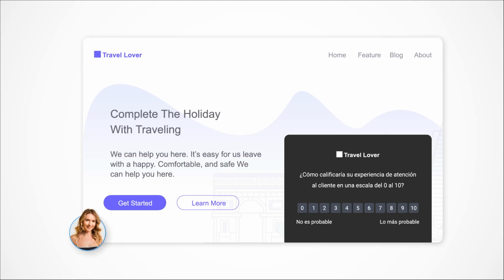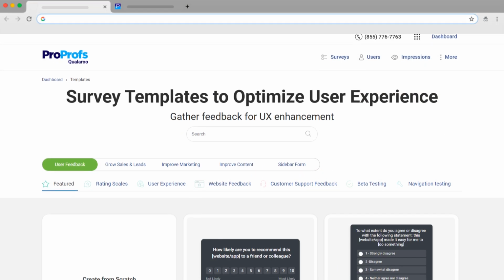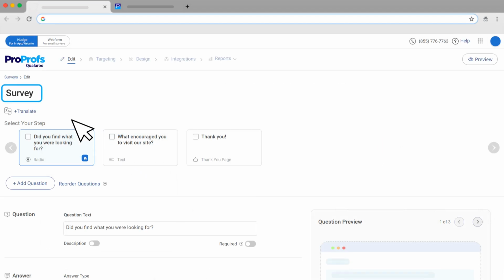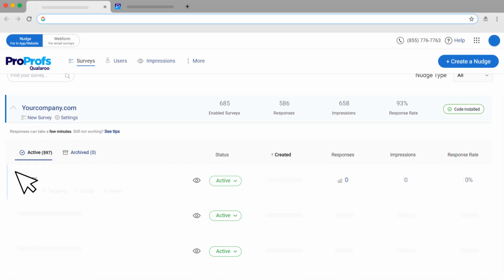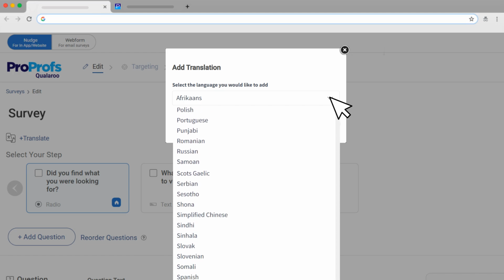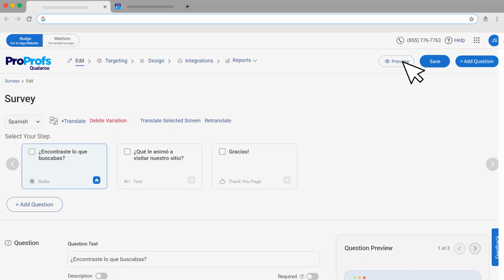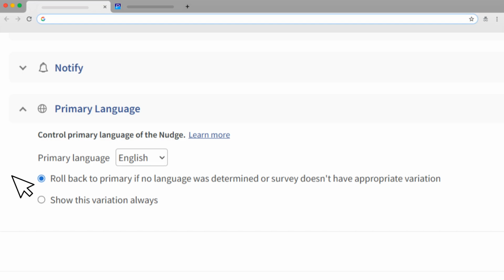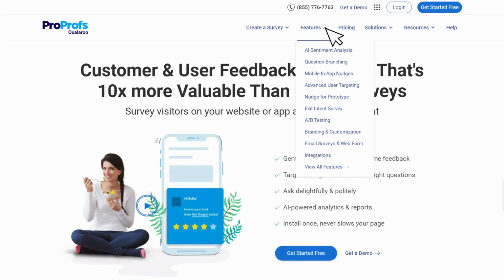How to Create a Multilingual Survey with Qualaroo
Ever wished you could create surveys that magically transform into different languages? ✨ With Qualaroo, you can! Build multilingual surveys that make everyone feel right at home, no matter where they're from. 🌎

This video is your step-by-step guide to creating awesome multilingual surveys in Qualaroo. We'll walk you through:

Building a survey from scratch (or using a ready-made one): A quick recap on creating surveys in Qualaroo (it's super easy!).

Adding translations in a snap: Translate your survey into over 100 languages with just a few clicks.

Letting AI do the work (or doing it yourself): Choose automatic translation for speed, or personalize your translations with your own flair.

Qualaroo's language smarts: It automatically detects your audience's preferred language and shows them the perfect version of your survey.

Analyzing responses like a pro: See how different language groups respond and uncover valuable insights.

Why multilingual surveys are a big deal:

Talk to the whole world: Connect with customers everywhere and grow your audience.

Get more responses: People love taking surveys in their own language, so you'll get more valuable feedback.

Stand out from the crowd: Show your audience you care with a personalized, welcoming experience.

Understand your audience better: Learn about cultural differences and what makes different groups tick.

Make customers happy: Provide a smooth and enjoyable experience for everyone.

Ready to create surveys that everyone will love?

Need help? Our awesome support team is here for you with live chat, phone support, and a knowledge base full of helpful tips.